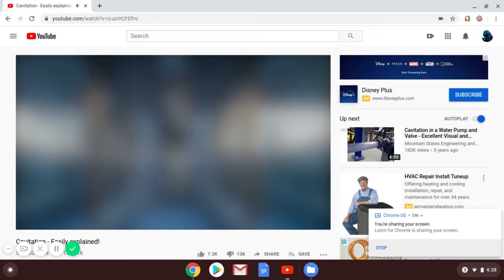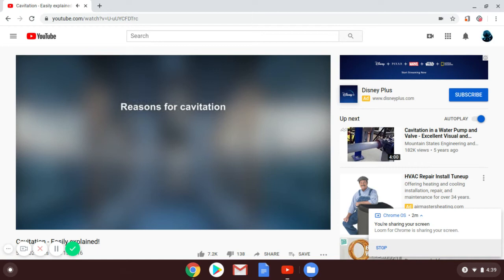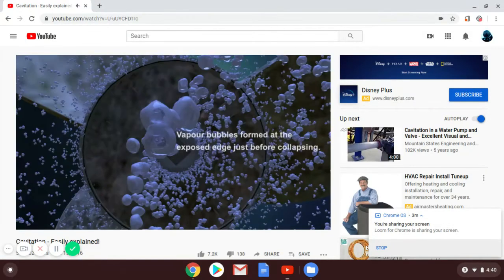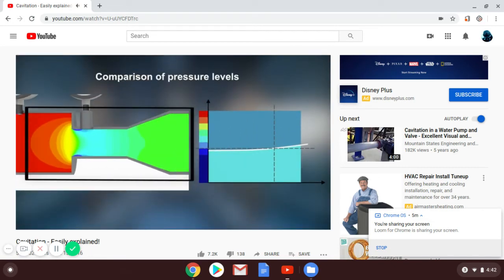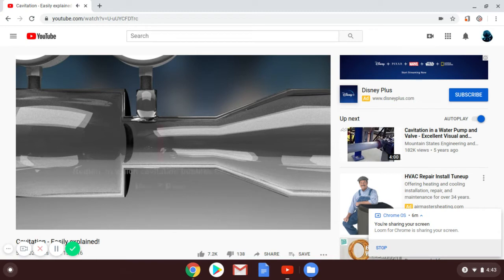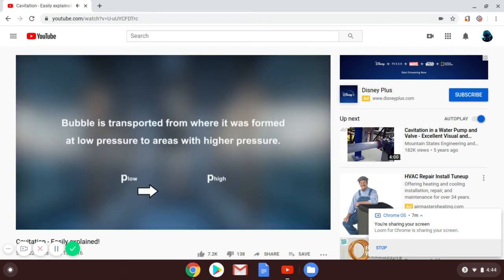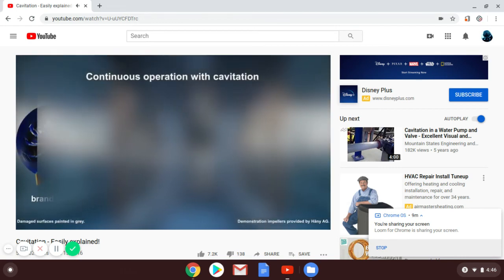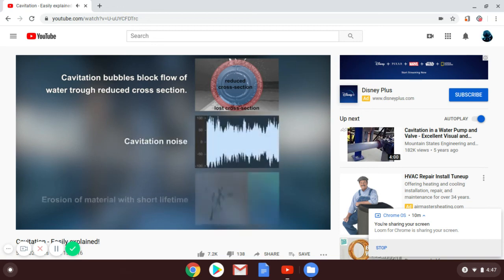Cavitation Easily explained! YouTube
Enjoy the British/English accent!